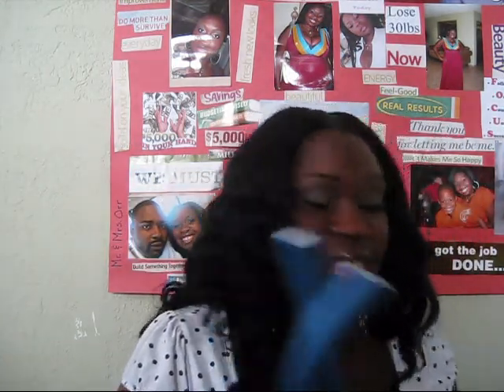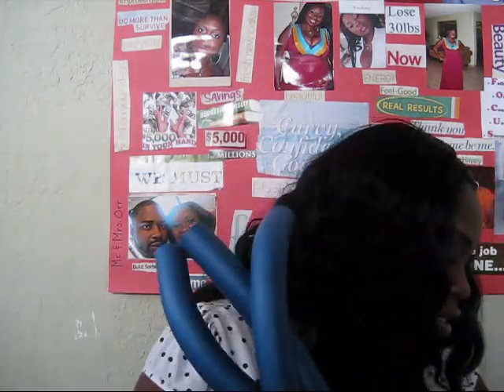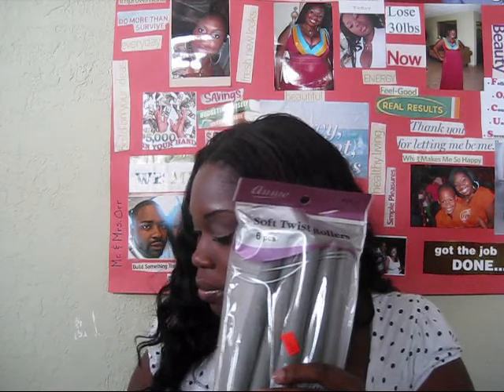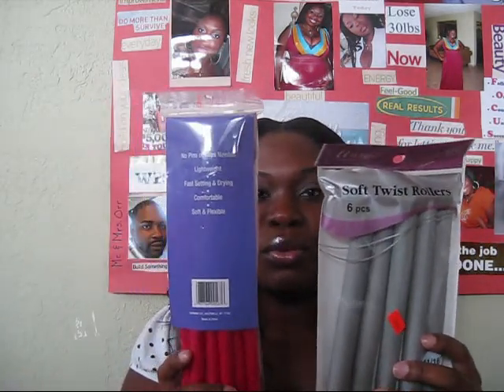New Hair :Initial Review -Janet Collection Indian Remy : Ripple Deep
This is my initial review on Janet Collection Indian Remy : Ripple Deep Hair. with my own and just giving my review on it on my own accord. Other things in this video were purchased by me for my own personal use.

Hey 👋🏾 It’s me Dominique but if you watched the video above, you already knew that. 💞

Welcome to my channel or welcome back if you been here and you watch my babies grow up. (FYI we have a family channel where you can see more of my not so baby, babies.
I’m a grown woman with a whole husband and two kids. I’m a content creator that does a little customer service work on the side 🤣all from the comfort of my home. On this channel you will see lifestyle content, so whatever is currently happening in MY life will somehow make it to the channel. From vlogs, mukbangs, hauls, try ons and a whole bunch of other things( Ion like to be placed in a box)